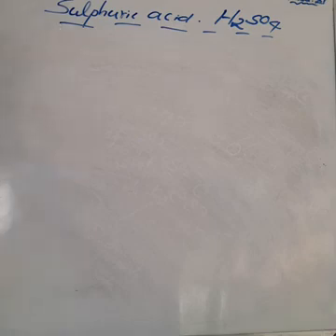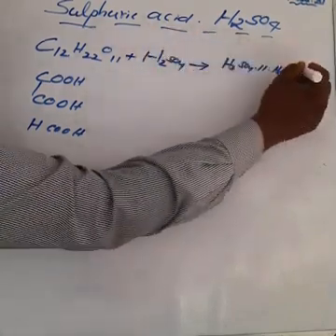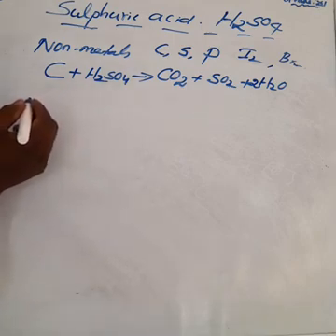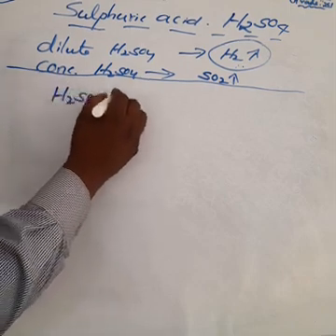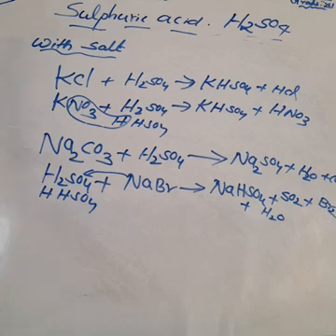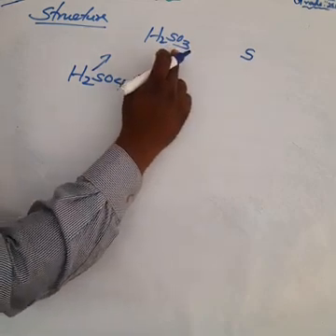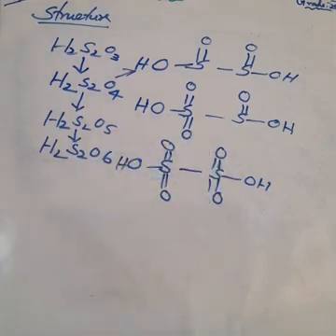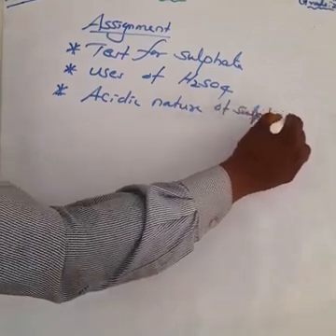Grade XII - Chemistry || Sulphuric Acid || Online Class, Bethlahem Matriculation School